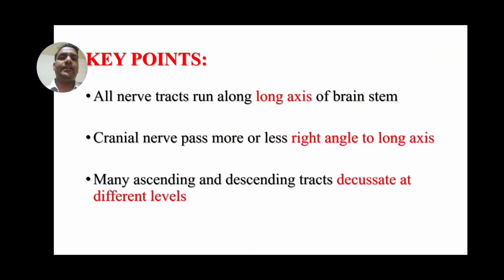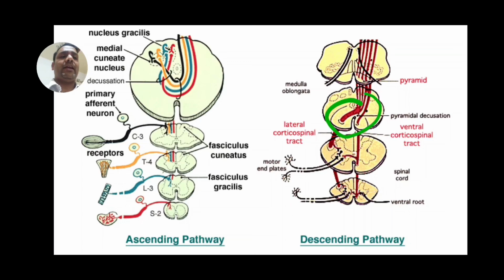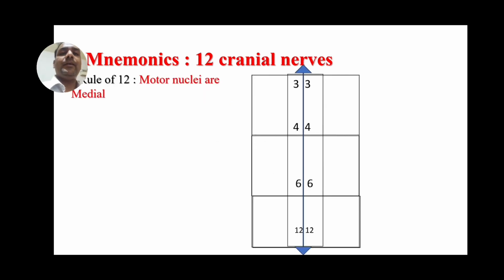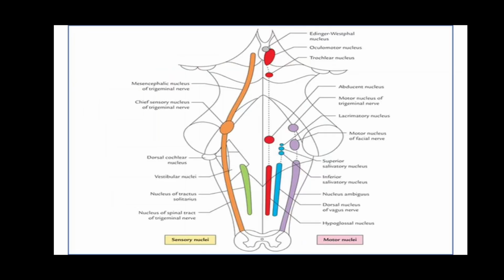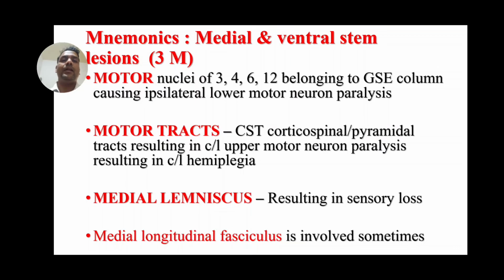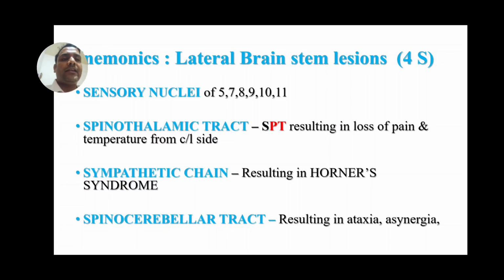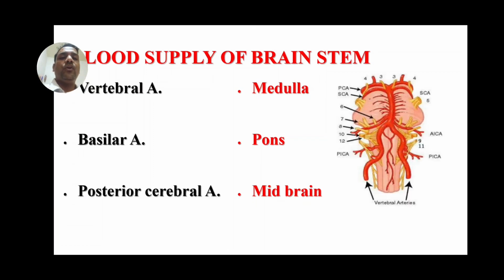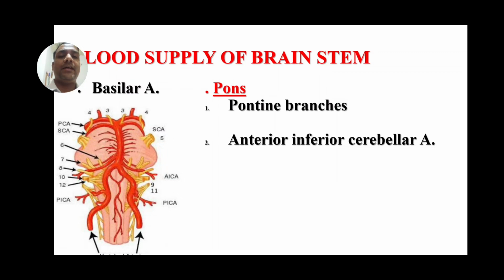Easy way to understand Brain stem syndromes